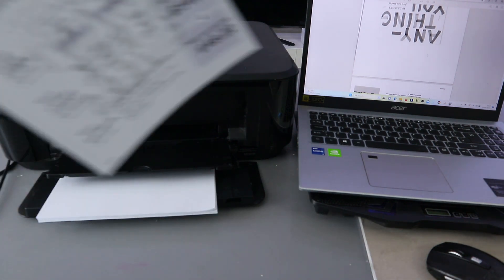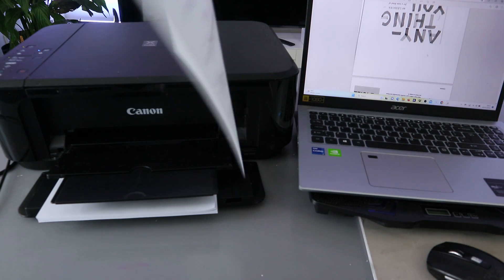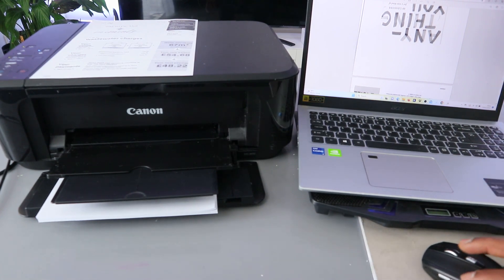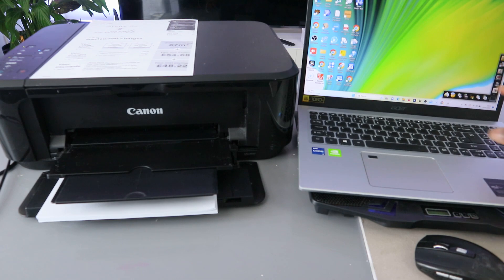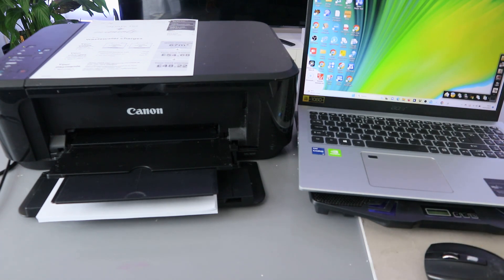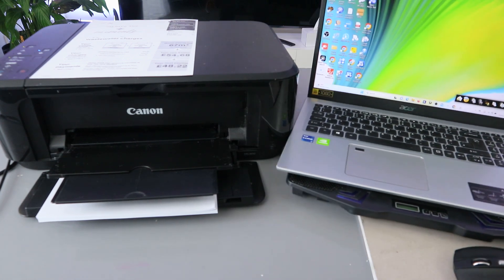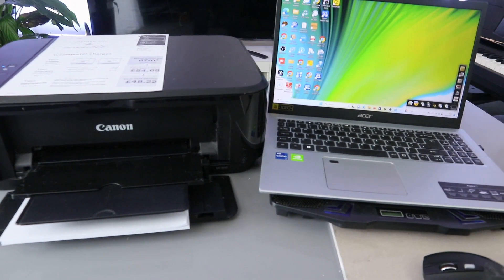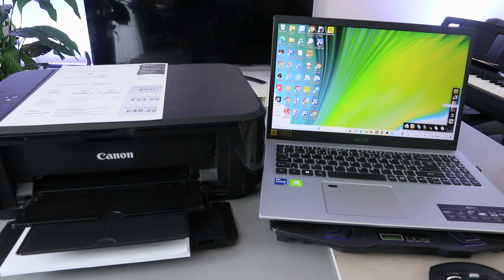How to Print Both Sided Document From A Computer To Canon Printer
This Video is How to Print Both Sided Document From A Computer To  Canon Printer

How to connect a hp printer to a laptop with USB
How to take a printout from a laptop
How to print on a computer keyboard
How to type and print on a computer
How to print from a phone
How to connect a Canon printer to a laptop with a USB cable
How to connect a Canon printer to a laptop with wifi
Printer (Amazon)
Ink (Amazon)

Amazon (Amazon)

the music? Find my playlist with the music I've used